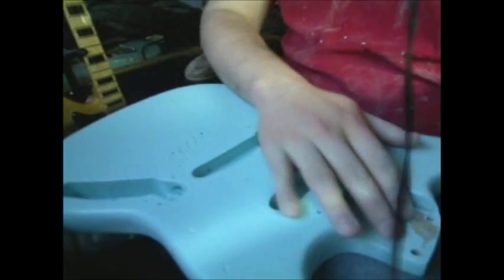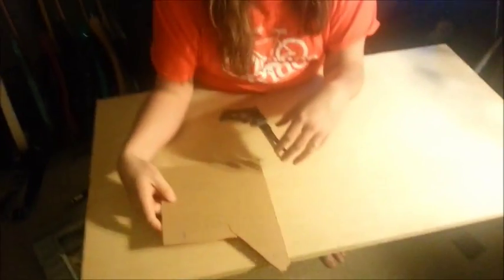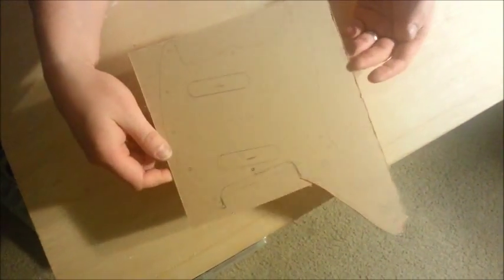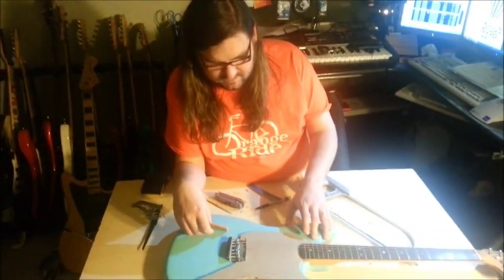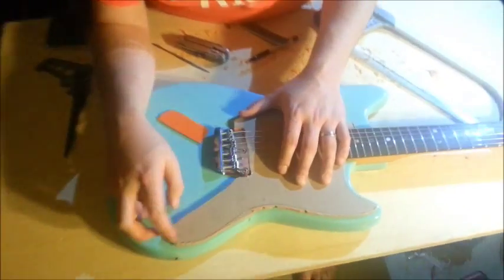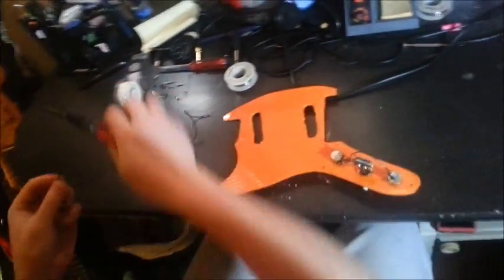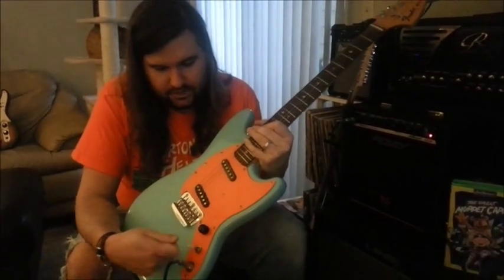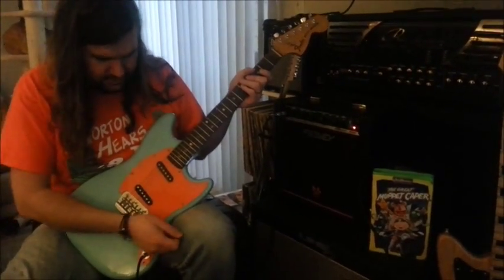1971 Fender Music Master Build (2010 - 2014)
I have been working on this for 5 years.

The guitar started out as a punked out 1971 Musicmaster that was hanging on the Wall of Tommy's Guitar Shop in late 2009.  It had a late 70's PG, 70's brass bridge, and looked like it'd seen the Seattle rock scene since that time, probably punk and alt-rock bands prior.

I bought the body and neck from Tommy in early 2010 on a whim as I had finished building my Jazzmaster, and wanted to build another offset guitar. I started off painting it in early 2010.

Now, for those that wonder what happened, after a photoshoot in May 2010 with my band at the time, Deliciously Infectious, I met a gal, we hit it off, we dated for 2 years, and got married on September 15th 2013.  During that time, the guitar just sort of "hung out" in the closet, on racks, and in various other spots around the house(es) until late 2013/early 2014, when I decided to slap a single coil pickup out of a Harmony H-804 student guitar and neodymium magnets from a computer hard disk into it and liked the sound, the pickups are screwed into the wood.

Anyway, I found a TAP plastics shop in town that sold all sorts of nifty plastic items including plastic sheets.  I picked up some orange acrylic (and took note of other stuff for future projects), and away I went, beginning work on completing this guitar into working order.

As it stands now, I consider it a "rat-rod" that sits somewhere between my mains and my cheapies, it sounds amazing like the mains, but was built (not counting body and neck) for a whooping total of $6.45 (just the plastic for the PIckguard, and a trade of a Humbucker for the neck pickup.

Anyway, enjoy the show.